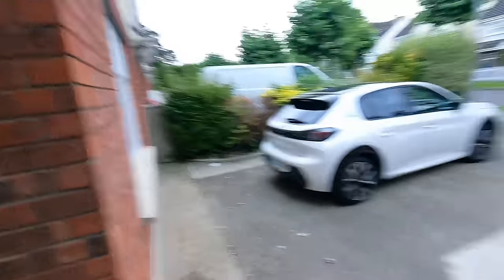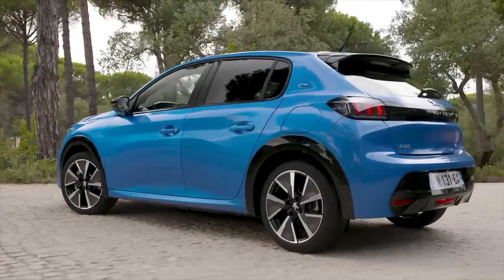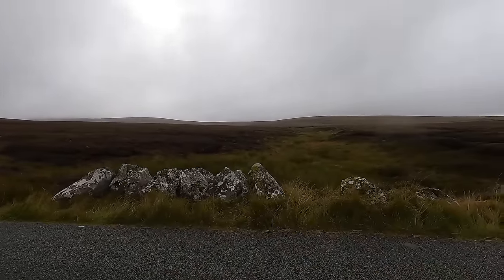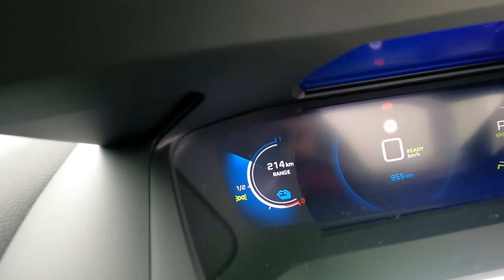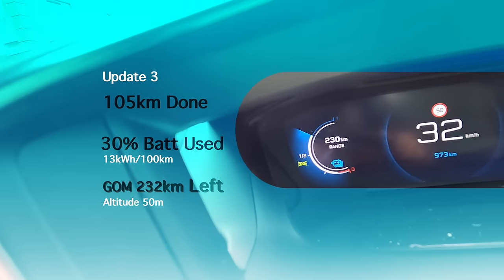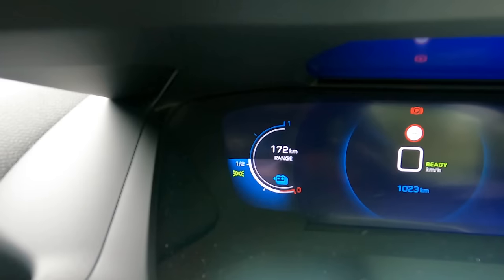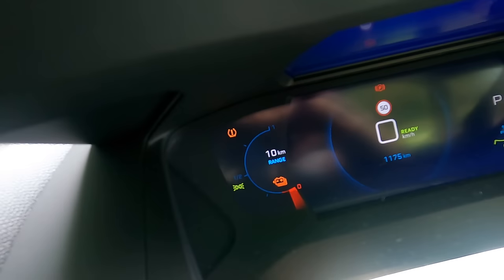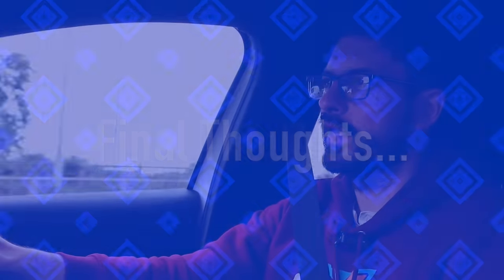PEUGEOT e-208 Review and Range Test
The Peugeot e208 is a really compelling option for those that are looking for a stylish and fun EV that feels great to drive! With 100kW charging, you’ll be back on the road in no time. Space in the back isn’t great, but if you don’t need it, then the e208 is definitely worth a test drive.

We love to get comments, so drop one below if you have the time!